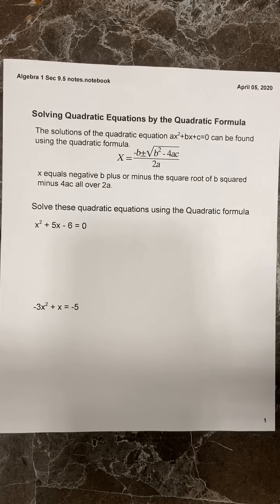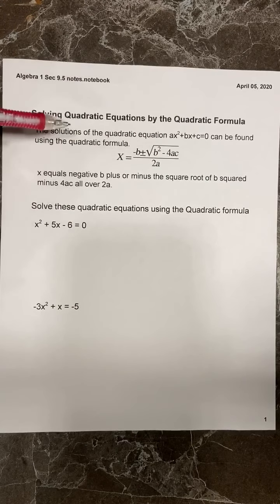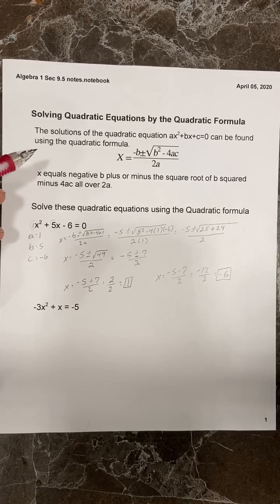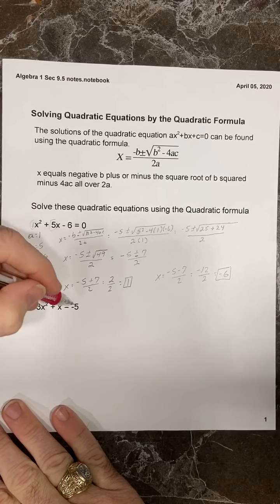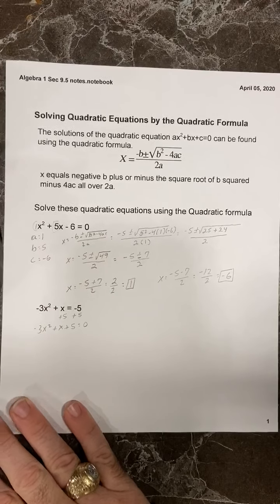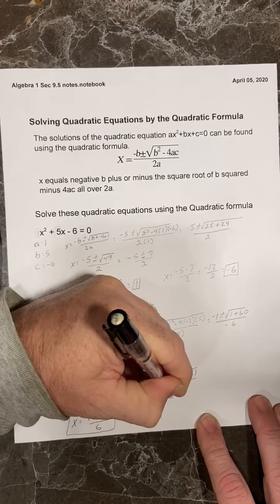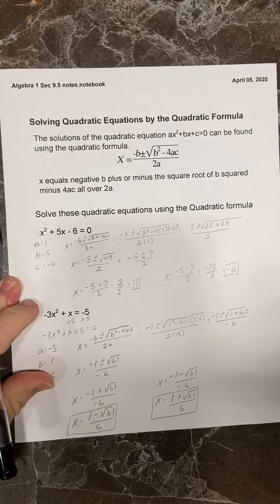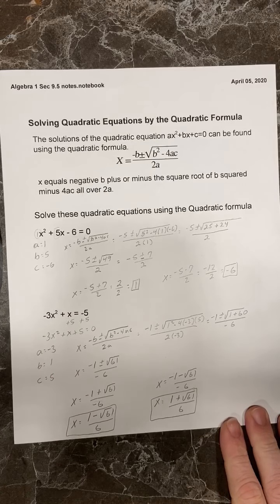Algebra 1 Section 9.5 The Quadratic Formula